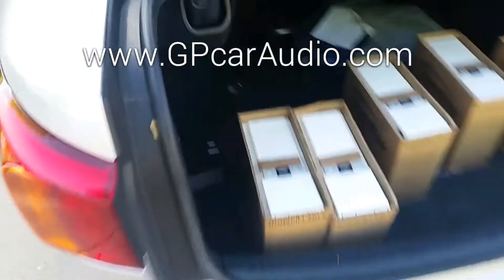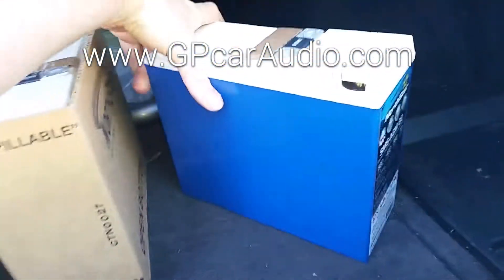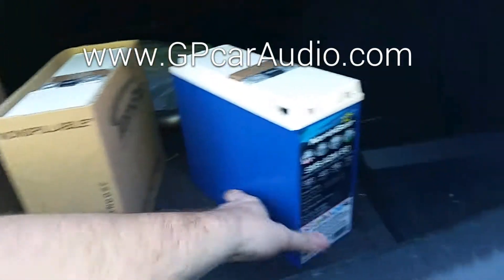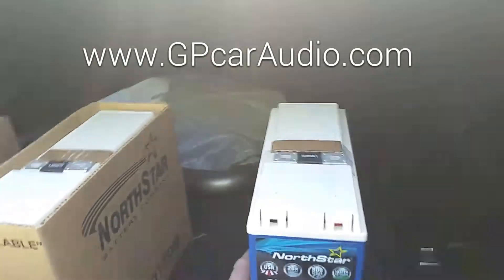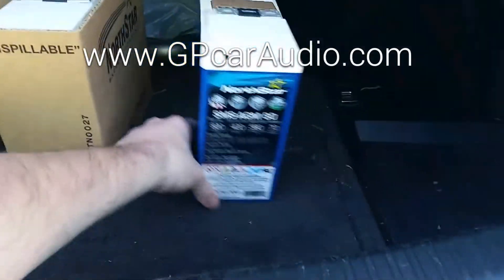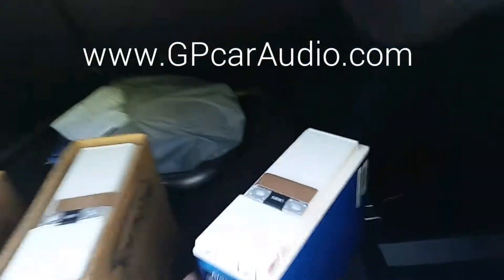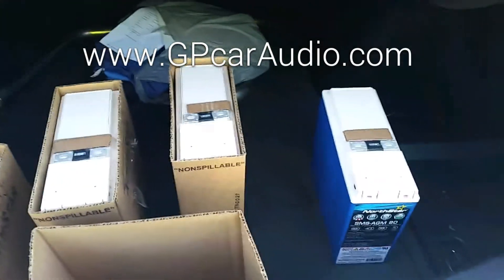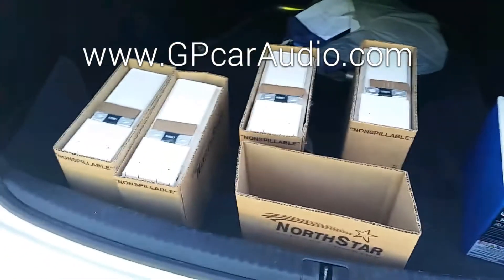New Northstar SMSAGM80 budget car audio battery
New budget Northstar battery smsagm80, same technology as smsagm400.